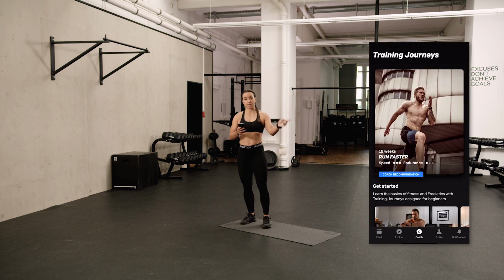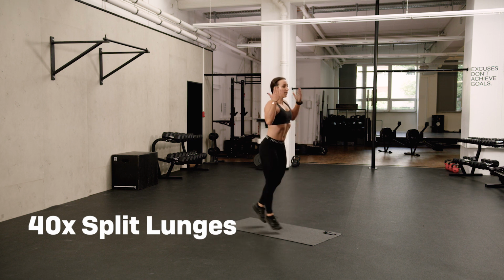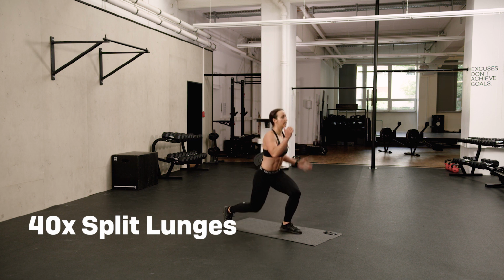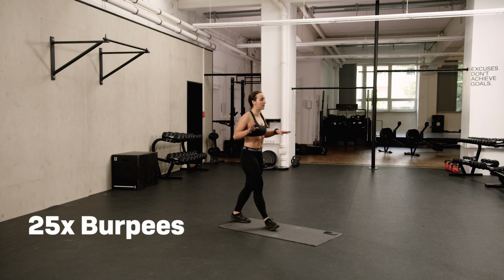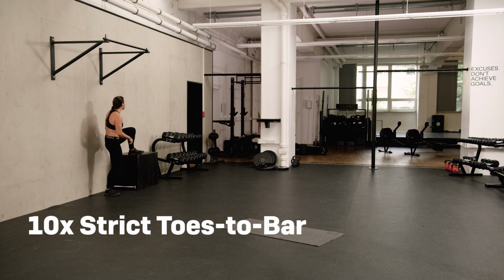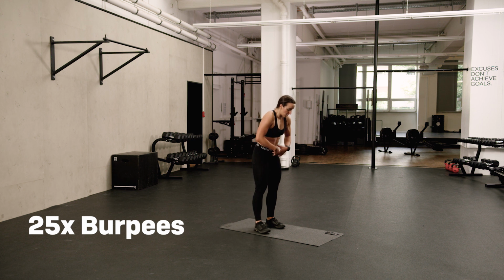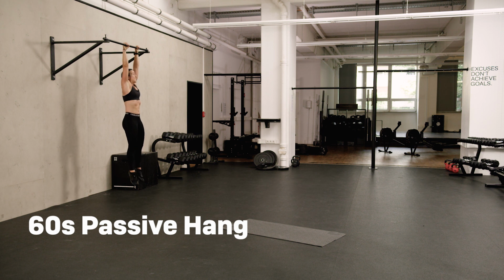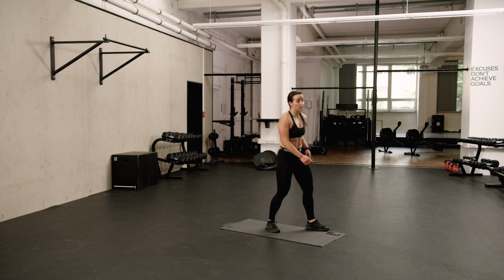Erebos Full body workout | Freeletics real time workout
Have you met EREBOS? Let our local trainer Vanessa introduce you to one of our favorite Freeletics Full body God workouts. Just a Pull-up bar, 22 minutes and you... let's go!
Join FREELETICS now and start your journey towards your greatest version today.

Training & Nutrition
Custom Training Journeys
Digital AI coaching
Nutrition guidance
Inspiring motivational stories